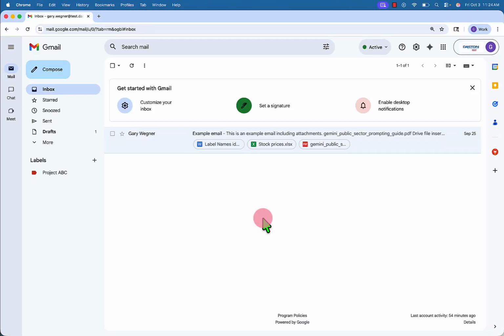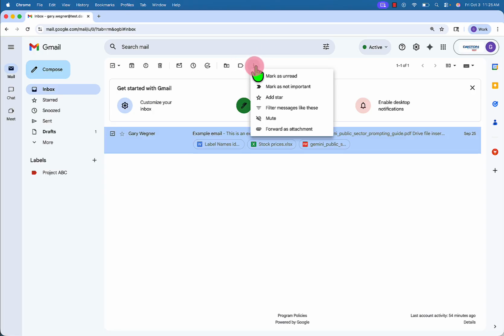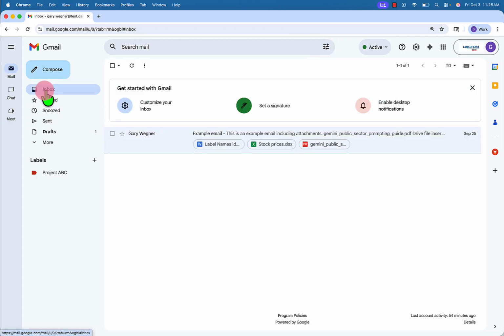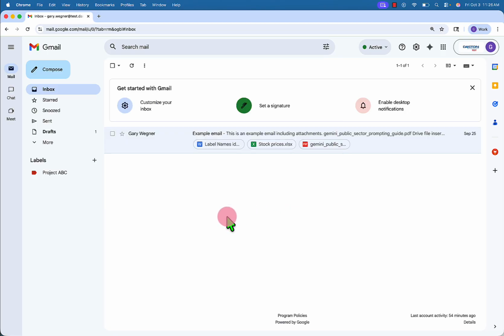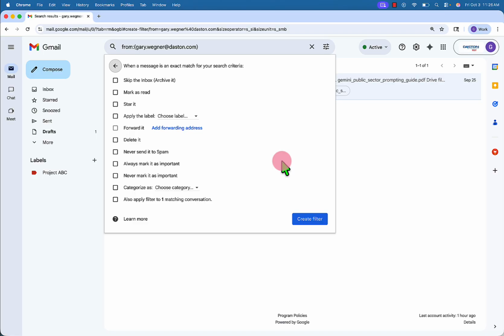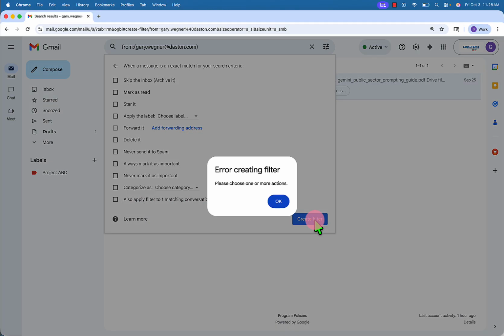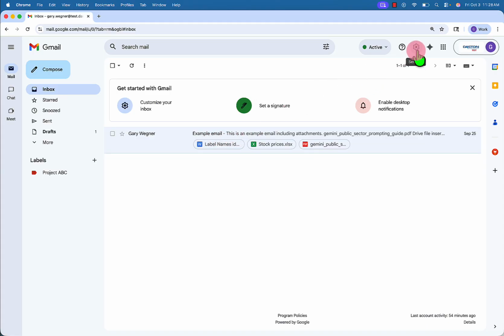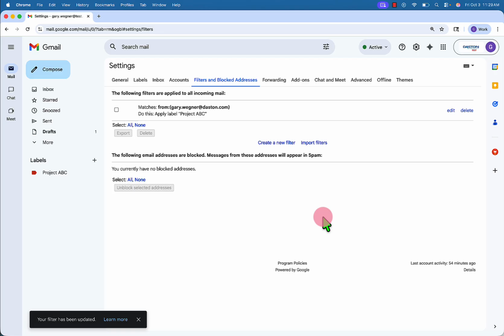How to Create a Gmail Filter to Automatically Organize Your Inbox Fast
Stop letting an overflowing inbox control your workday. In this step-by-step Gmail tutorial, you will learn how to create custom Gmail filters to automatically sort, label, archive, and delete incoming emails the second they arrive.

Whether you are dealing with unwanted newsletters, promotional spam, or notification overload, setting up automated email rules is the fastest way to save time and finally reach Inbox Zero. This guide covers basic filter setup for beginners as well as advanced productivity rules to keep your workflow clean and organized.

In This Video, You Will Learn:

- How to access Gmail filter settings and search criteria

- How to automatically route incoming emails using labels

- How to bypass the inbox and auto-archive newsletters

- How to automatically delete junk mail and unwanted promotions

- How to apply filters to existing emails retroactively

- Practical Gmail productivity tips to maintain Inbox Zero

Timestamps

0:00 - Why You Need Gmail Filters

0:45 - How to Create Your First Gmail Filter

2:10 - Setting Filter Criteria (Sender, Subject, Keywords)

3:45 - Choosing Actions: Label, Archive, Mark as Read, or Delete

5:15 - Applying Filters to Existing Emails

6:30 - Advanced Gmail Organization Tips for Inbox Zero